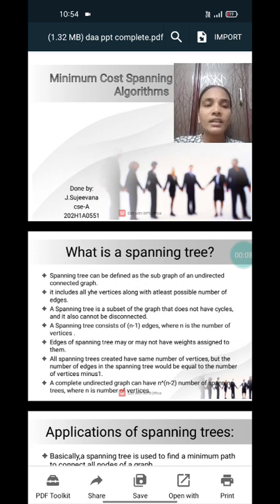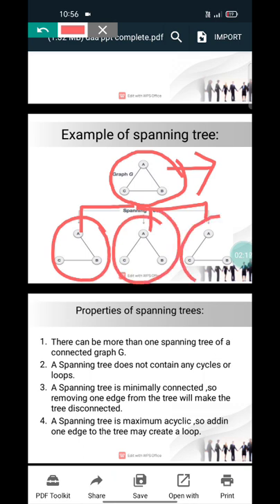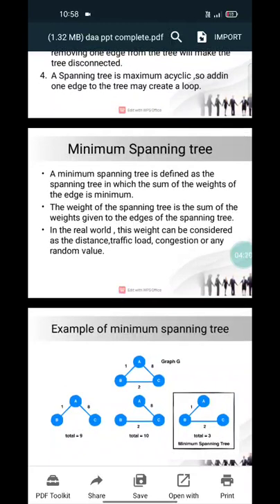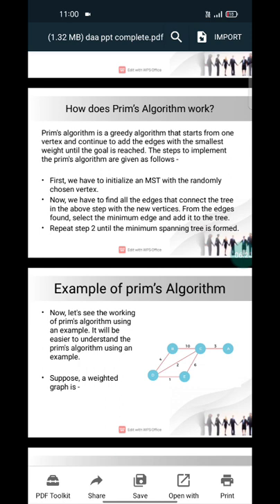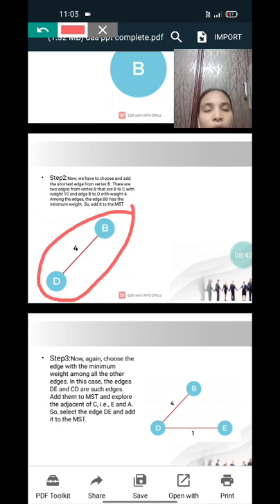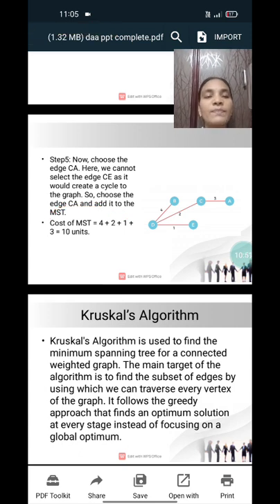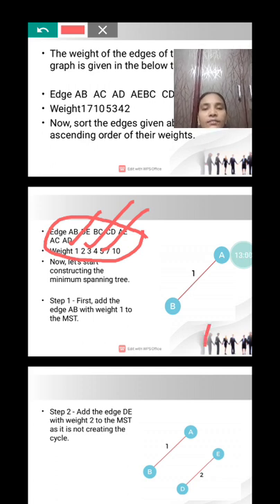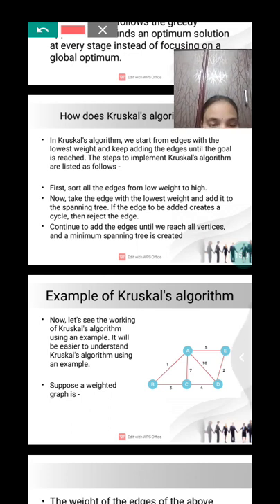Minimum Cost Spanning Trees and its Algorithms in Design Analysis of Algorithms